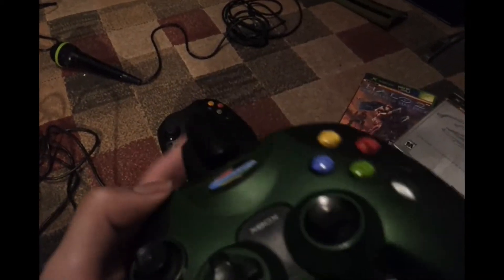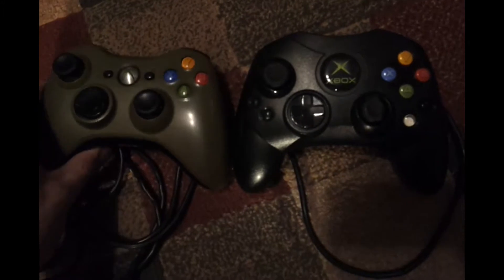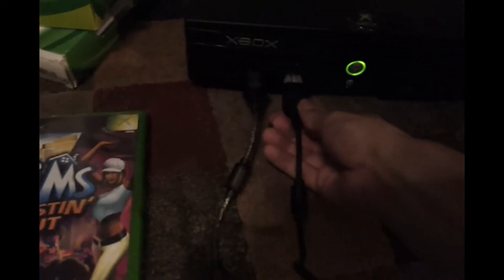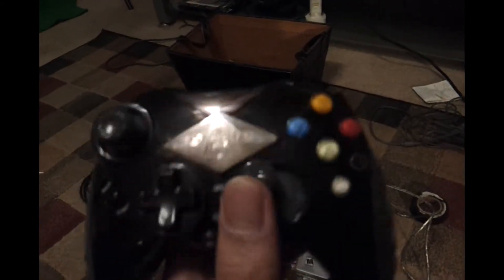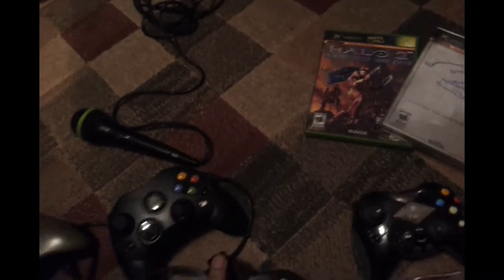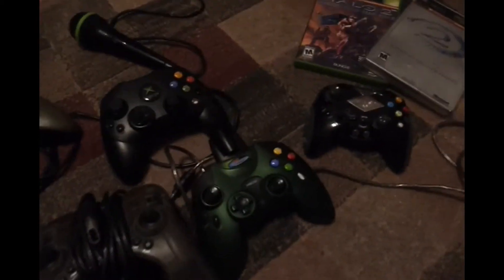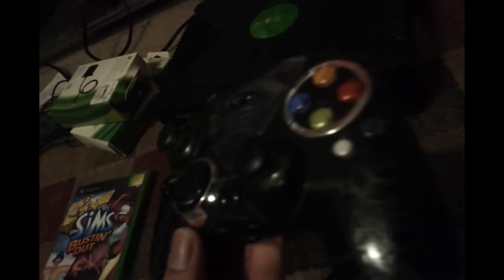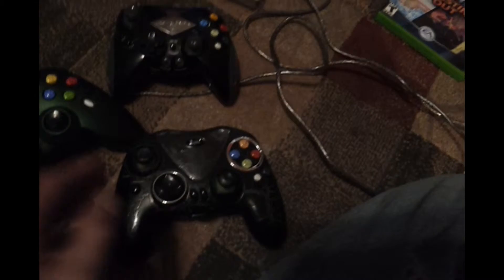FlashbackFriday - Original Xbox Controllers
@Gafiltha 's latest flashback friday, this time we take a in depth look at the tech that was packed with the Original Xbox!